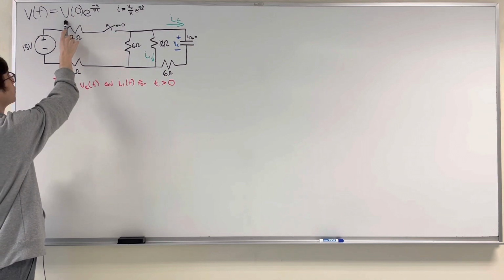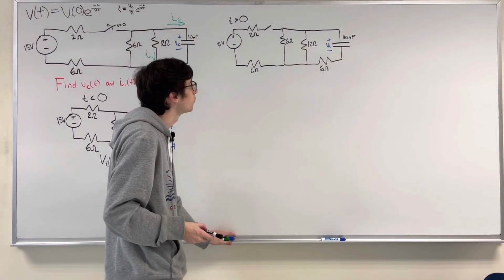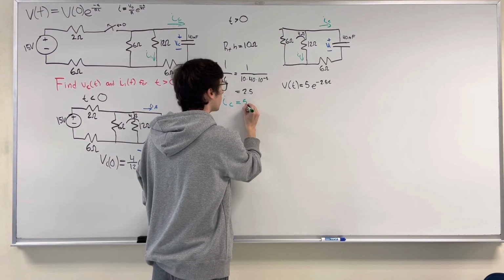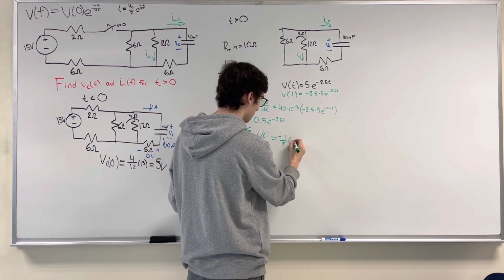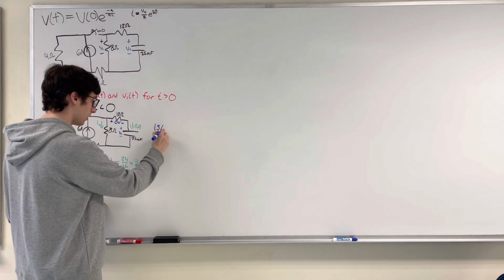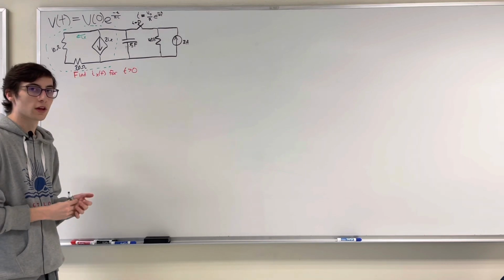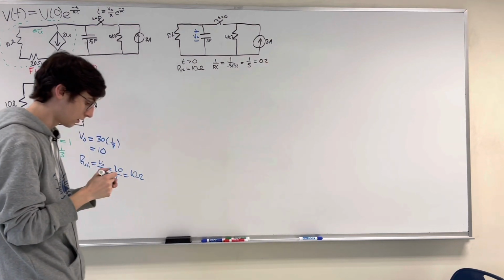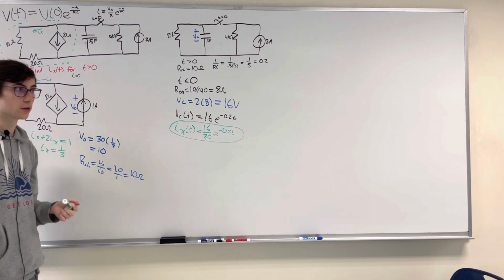Source free RC circuits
I did not realize how much I say Alright. If you have any questions let me know!

I got these problems from the chapter 7 lecture slides.